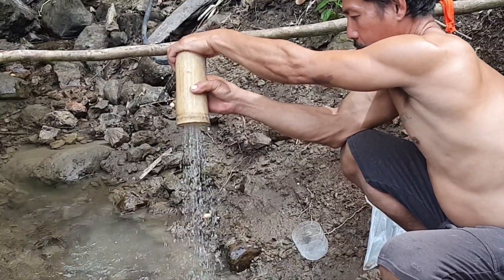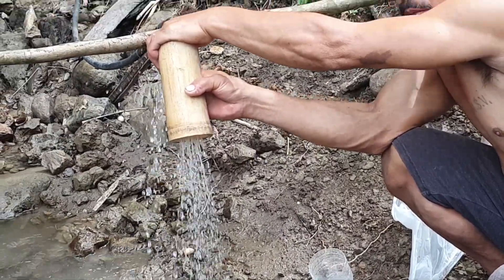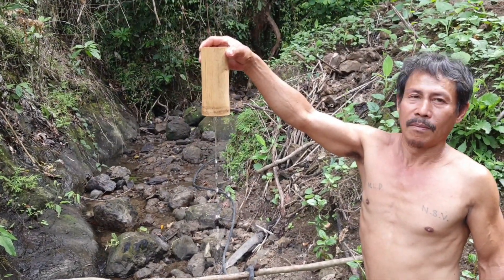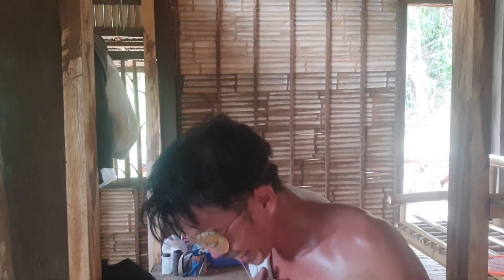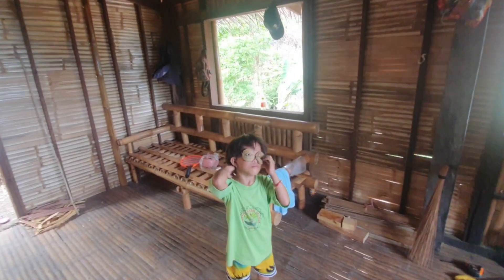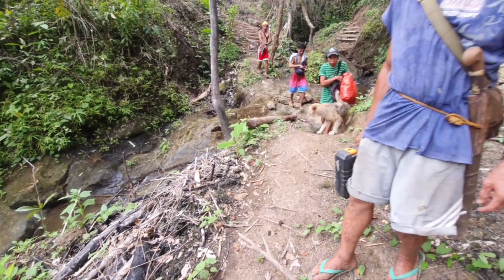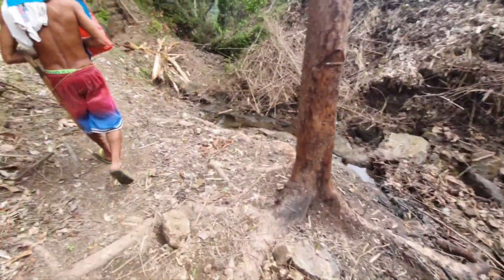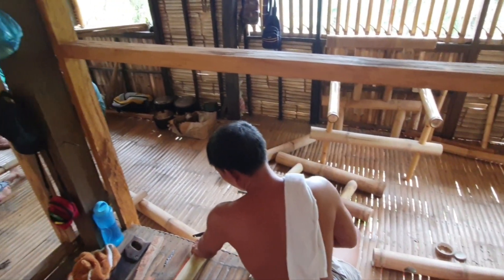Evening all. Oh forgot to mention the shower head mkII. Thanks Richard. 😉 Have a great weekend guys.